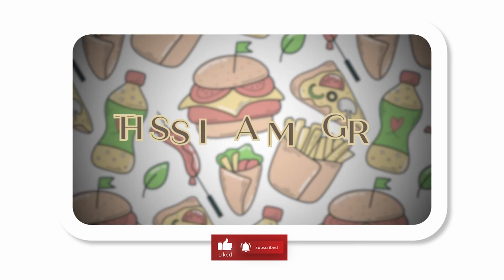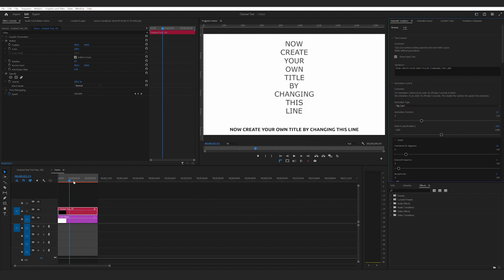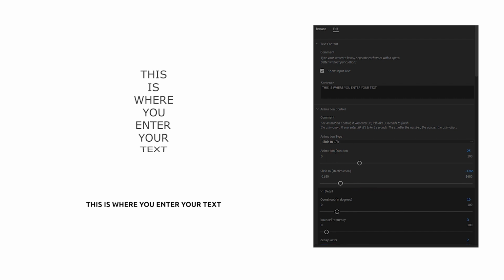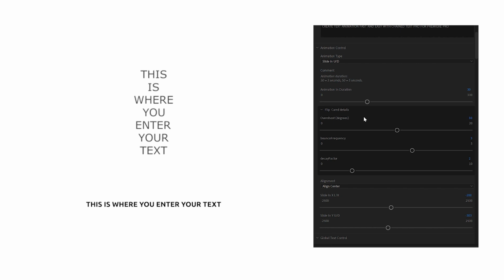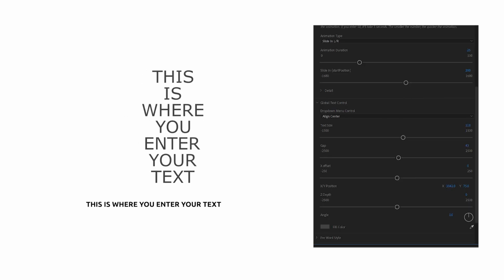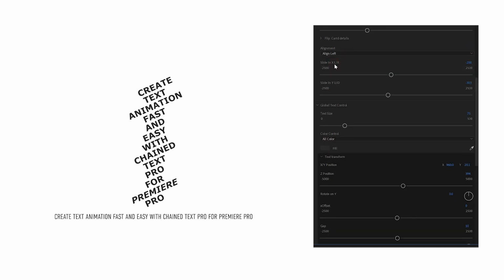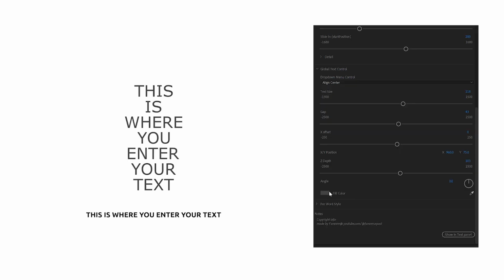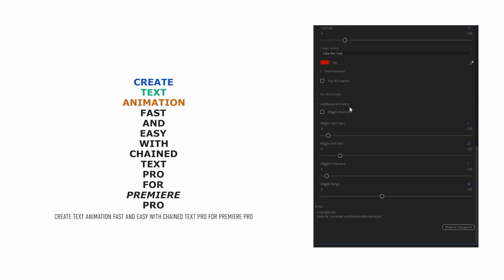Chained Text and Chained Text Pro // MOGRT for Premiere Pro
⚠️⚠️⚠️Warning: Please only purchase the UHD version after you've tested the HD version and it works smoothly on your computer.